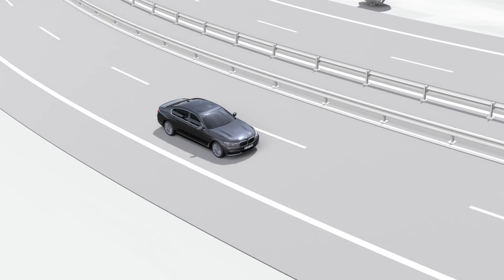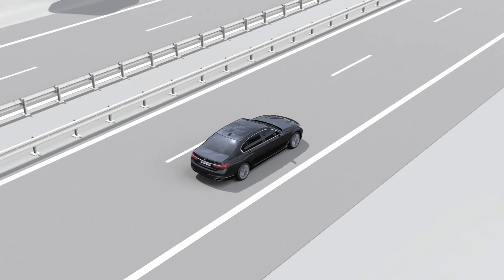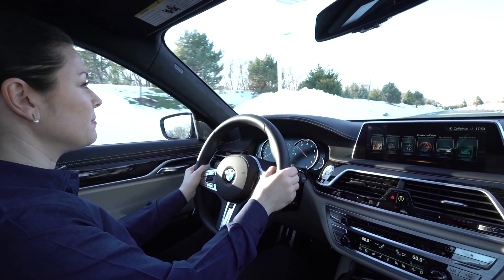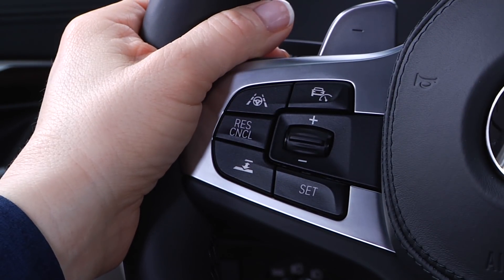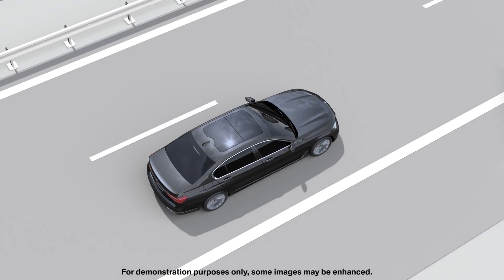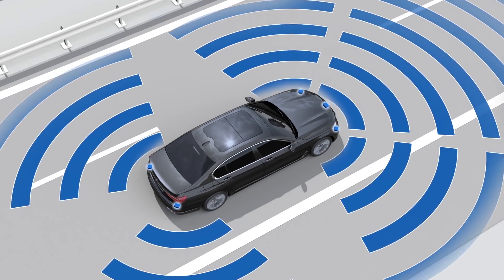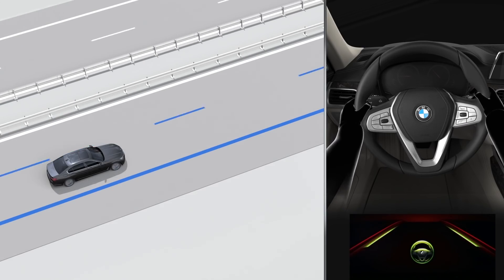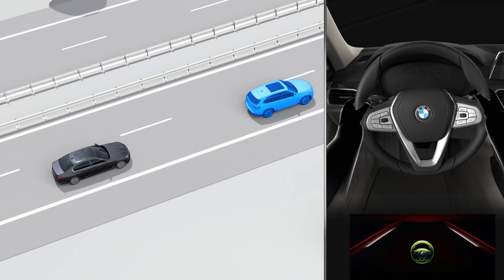Active Lane Keeping And Traffic Jam Assistant | BMW How-To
The Active Lane Keeping Assistant and Traffic Jam Assistant provide semi-automated driving capability by initiating corrective steering interventions to assist the driver in keeping the vehicle in the center of the lane. In start-stop traffic, the system uses the vehicle in front as an additional reference point. The system includes sensitive hands-on-wheel detection as well as a side collision prevention function. This improves driving comfort and enhances safety.